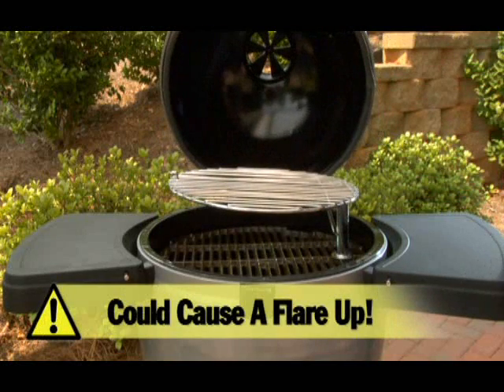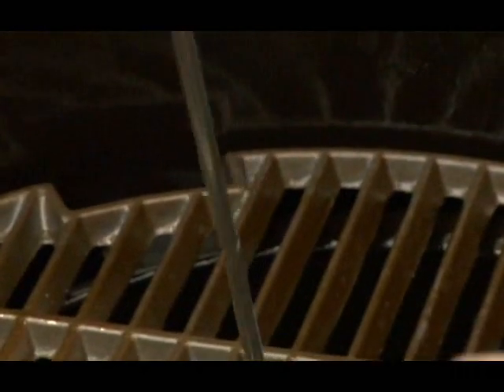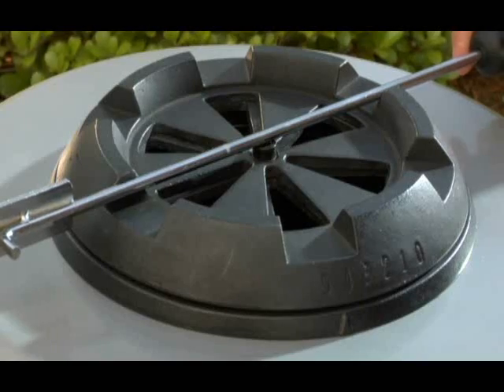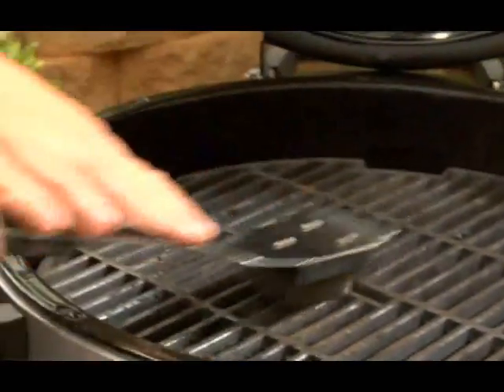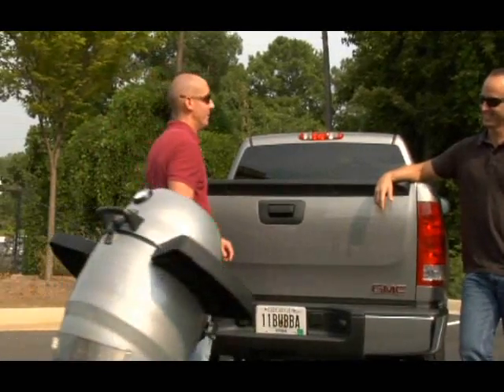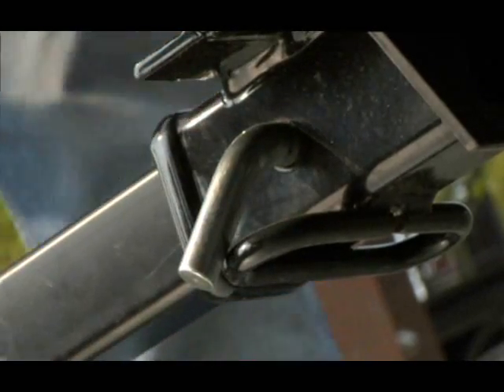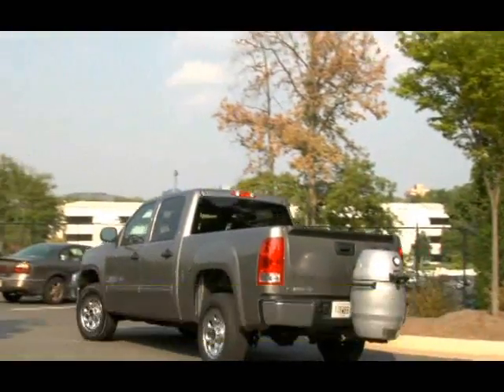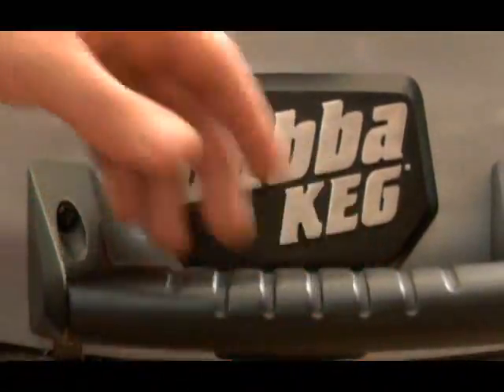Bubba Keg Convection Grill Instructional Video Part 2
Part 2 of the Bubba Keg Convection Grill Instructional Video. This is the second part of the Bubba Keg Convection Grill Instructional Video that shows the highlights of this amazing and versatile grill.